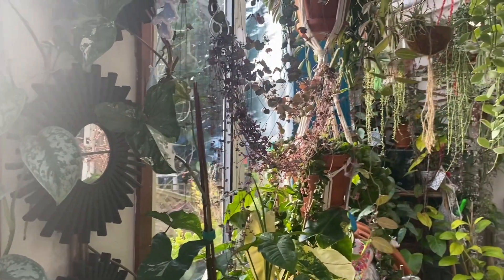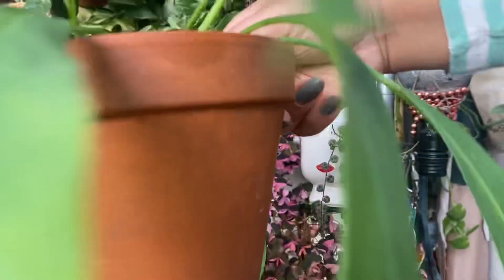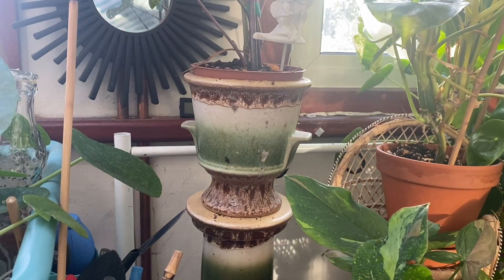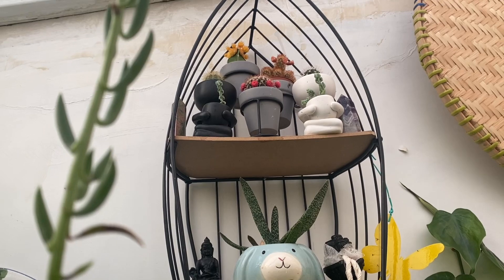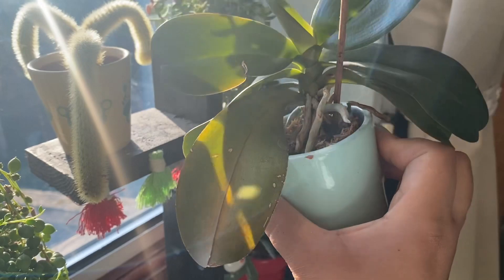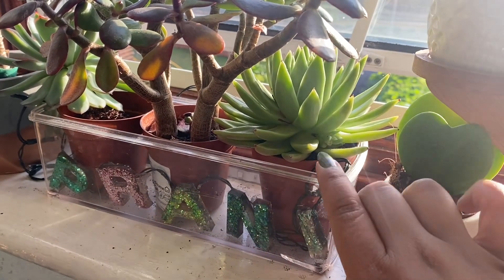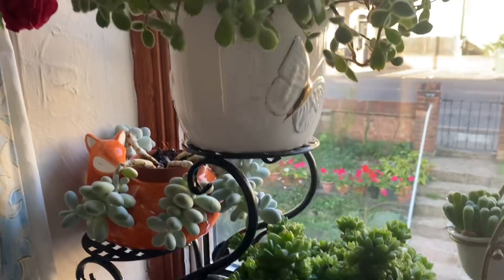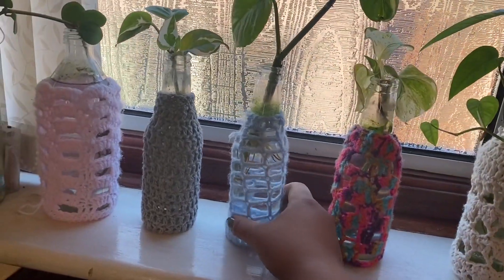Level Up Your Houseplant Game with My Planter Collection!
Cute pots